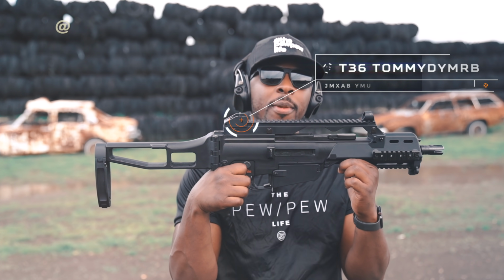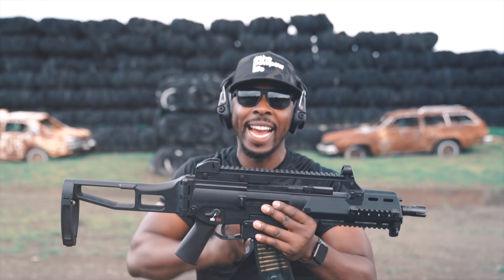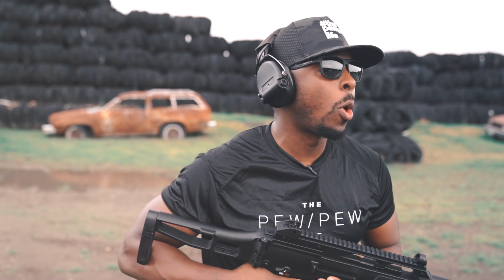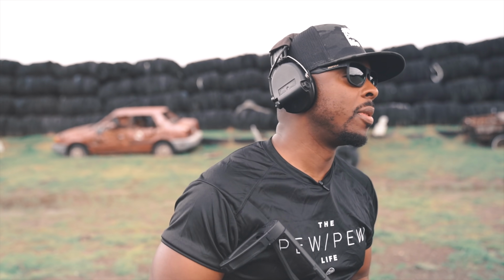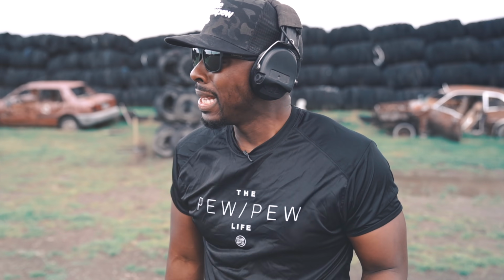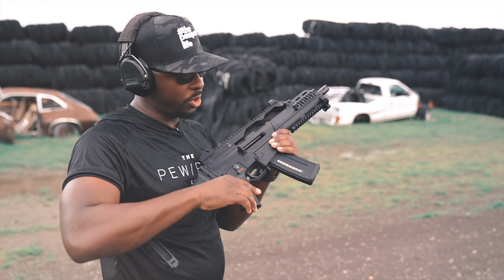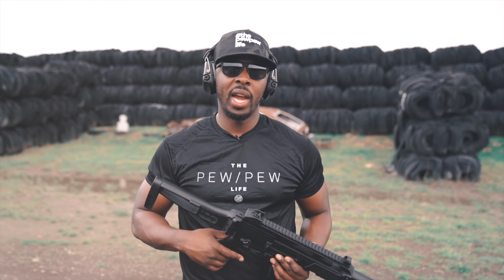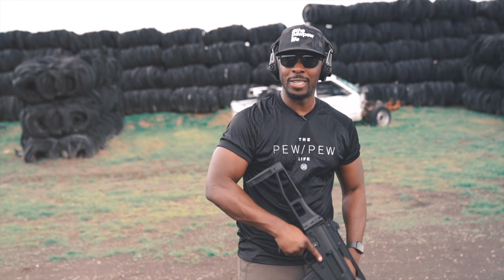Why You Should LOVE This HK G36 Clone | FIRST MAG REVIEW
HK G36c By Tommy Built (T36c)

US Military Grade Earwear

The first time I shot A full Auto G36c I was hooked. It was incredibly different from anything I held or shot before and It was lovely. After that experience, I was determined to own a G36c one day, but they were incredibly hard to come by because well, laws, so when I came across Tommy Built and learned that he was building G36c clones that were semi-auto, I knew it would be the next best thing.